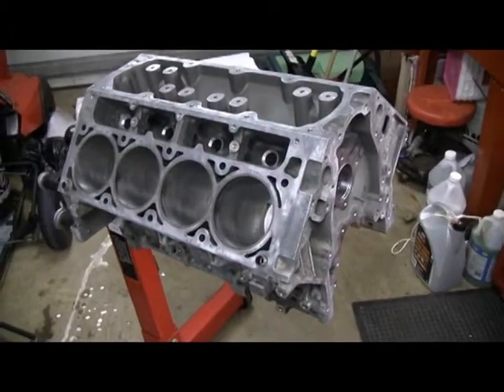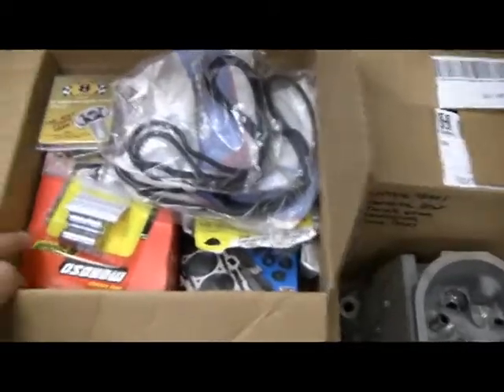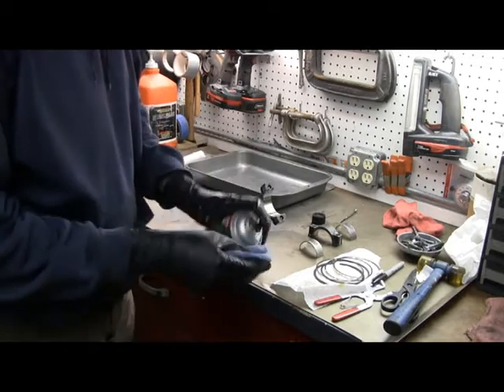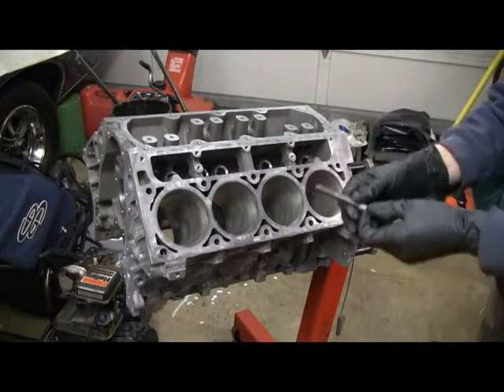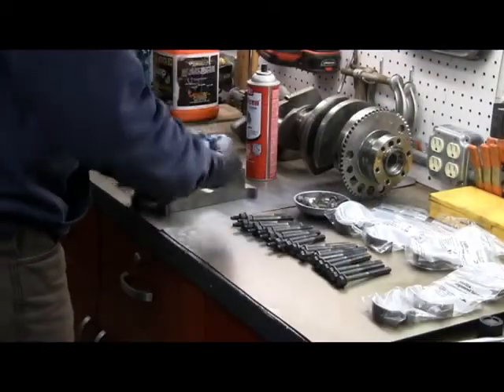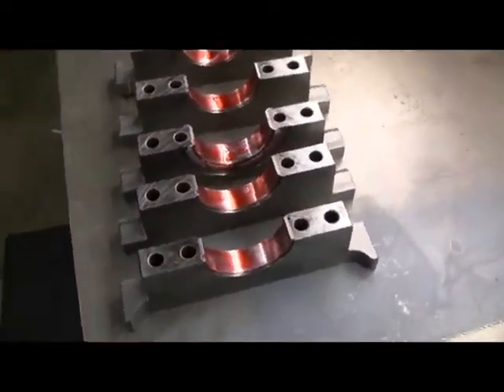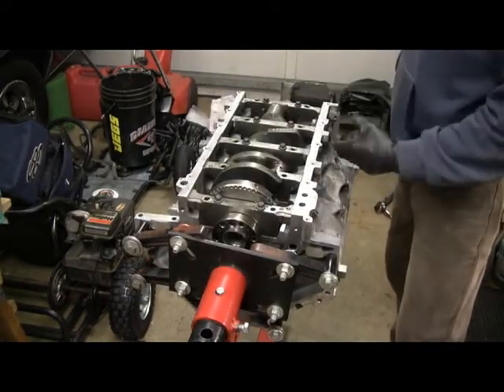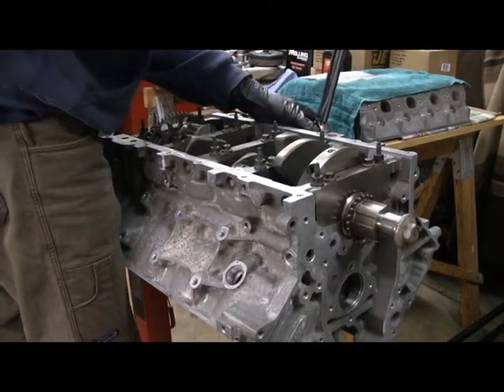LS Conversion Swap Part 30, LS engine. New parts and crank in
Follow along as I perform an LS engine Swap on my GM A-Body 1968 Lemans. Same for any GM A-Body like a Chevelle, Cutlass, Skylark, GTO...
The engine is an L76 from a 2008 Pontiac G8 GT (an LS2 block, LS3 intake, -713 L92 heads). I will be performing a cam change (deleting the DOD) and Drive by Wire. This part is cleaning and start reassembly